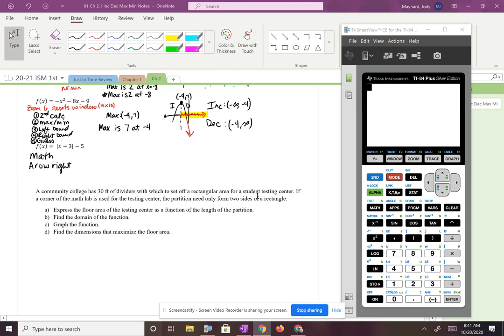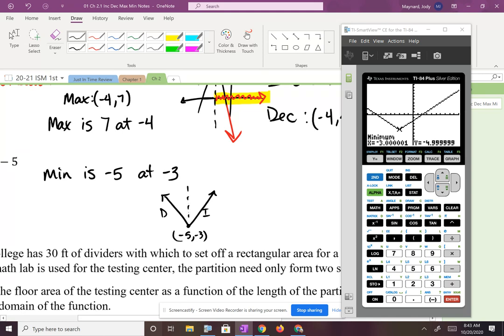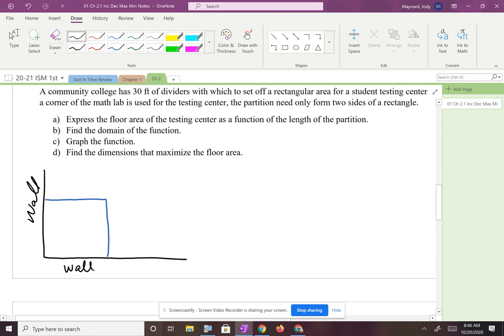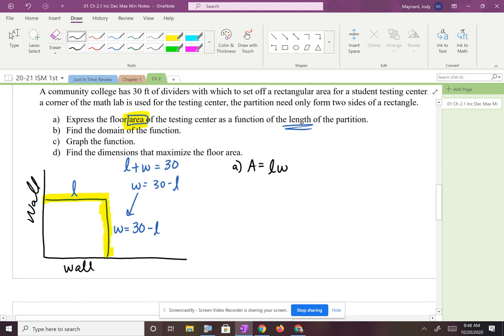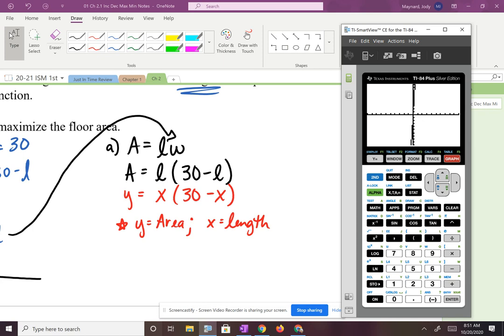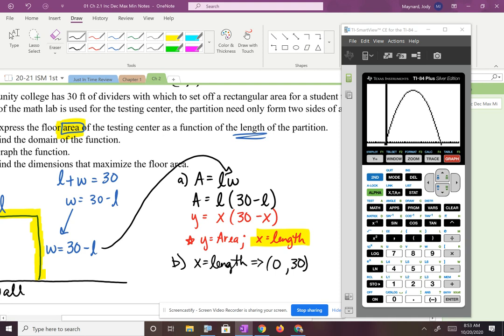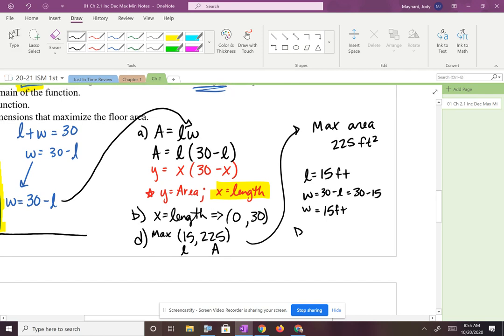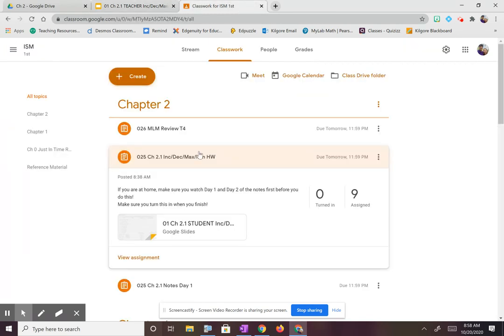Ch 2.1 Notes Day 2